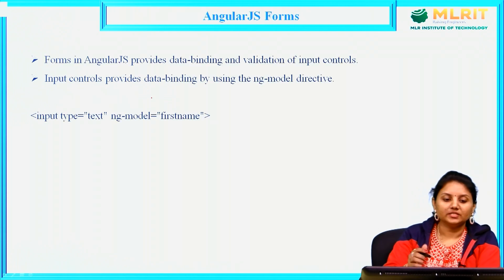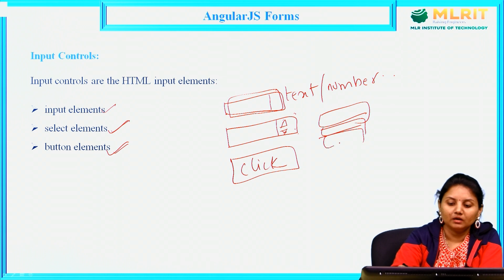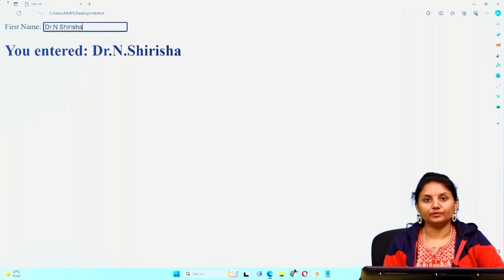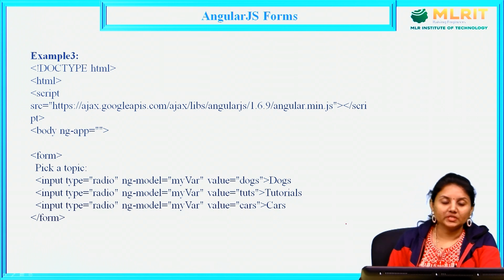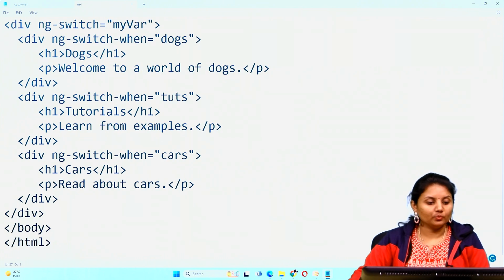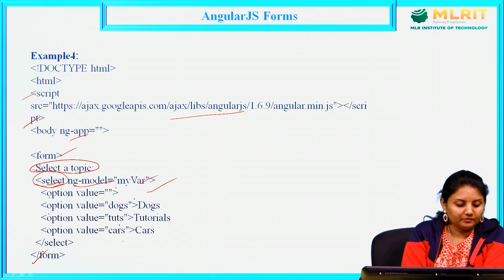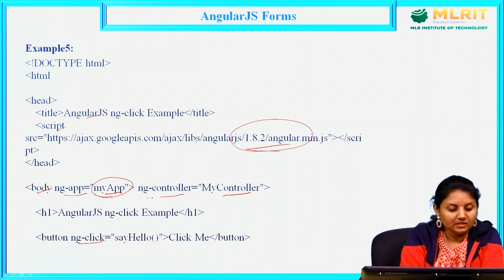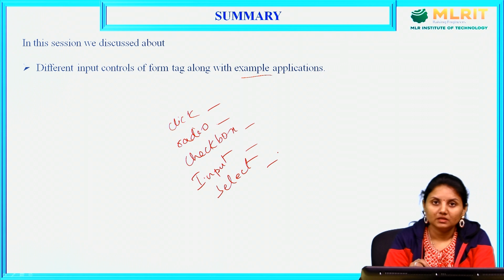LEC35| Web Technologies I Unit III Introduction to Angular JS | Angular JS Forms by Dr. N. Shirisha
Hyderabad .